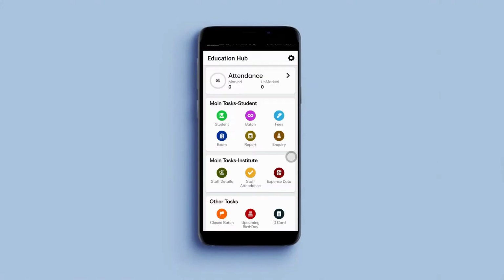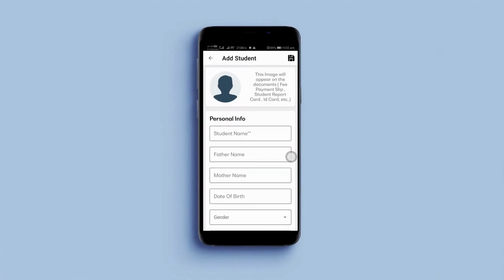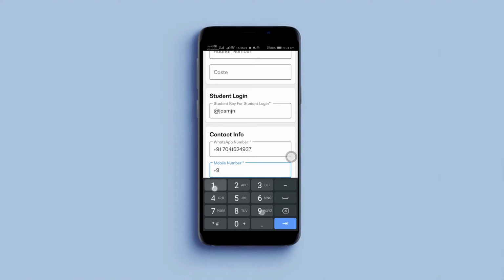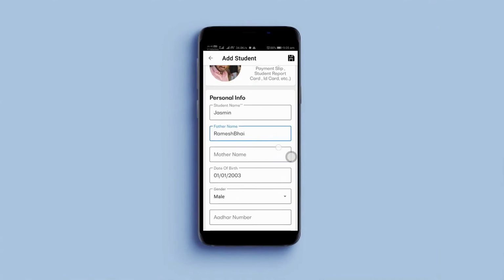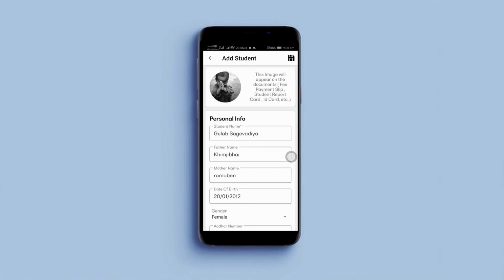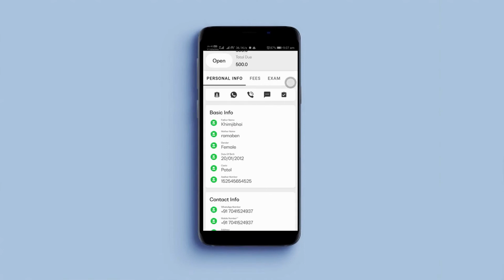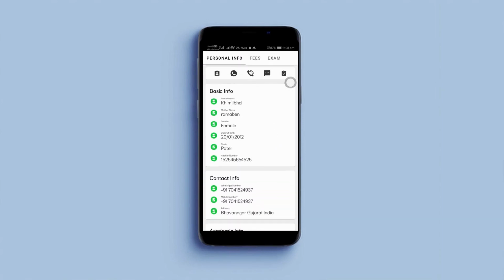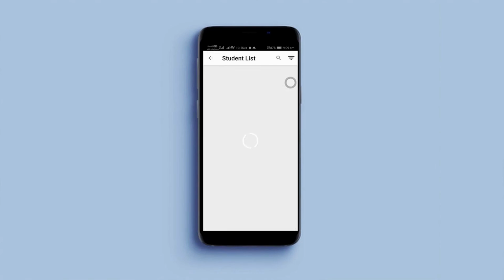How to add a new student to the Tufee app. - School, Classes, Attendance, Fees, Exam Management App